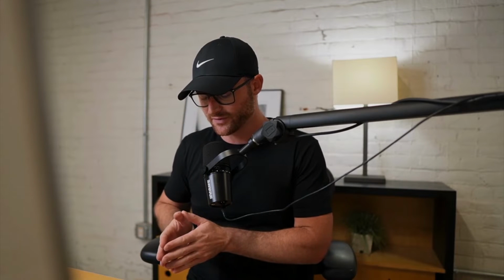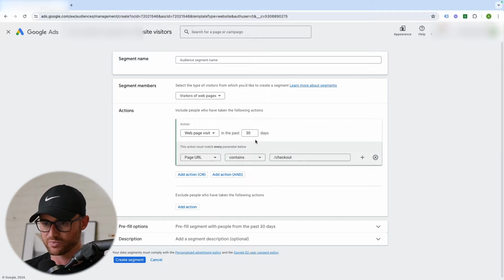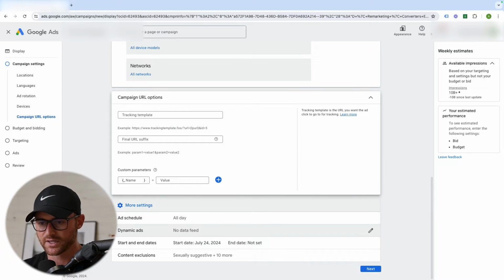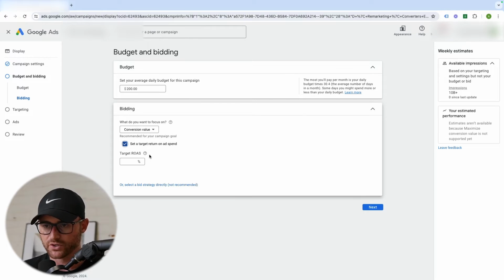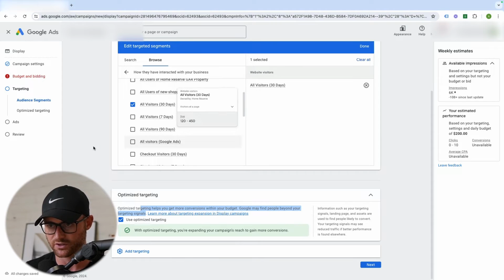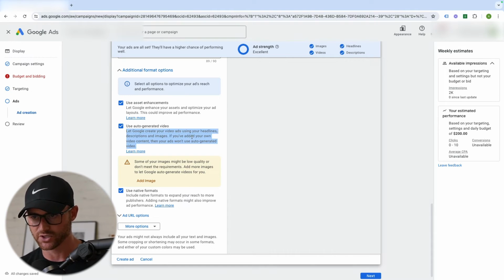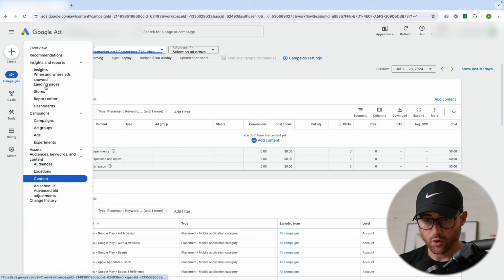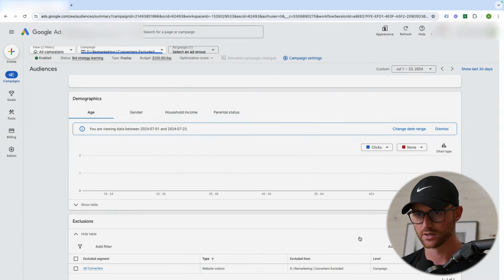The RIGHT Way to Set Up Google Ads Display Remarketing Campaigns | Step-by-Step Tutorial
In this video, I show you how to set up display remarketing campaigns in Google Ads.

00:00 Intro
00:40 Audience Setup
04:30 Campaign Setup
15:09 Responsive Display Ad Setup
20:08 Most Important Setting (Most People Forget!)
23:50 How to Exclude Audiences
24:54 Outro + PMax Heads Up